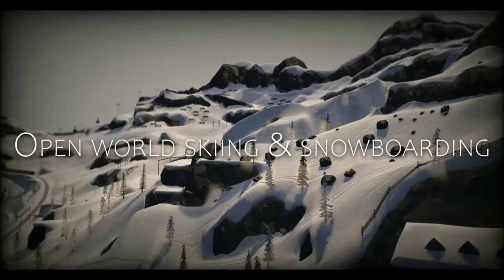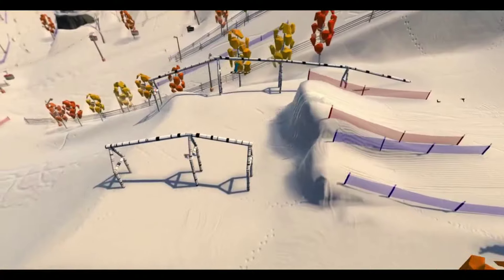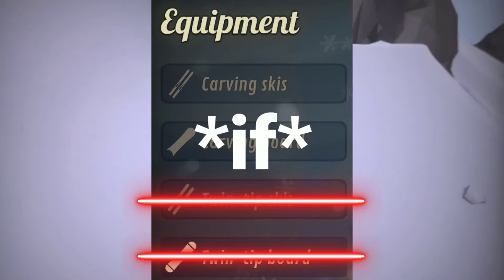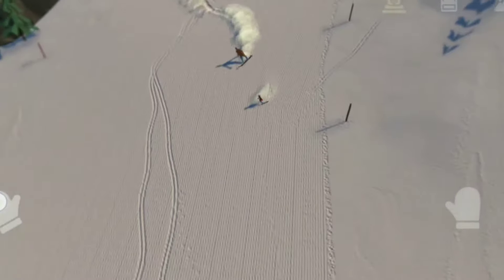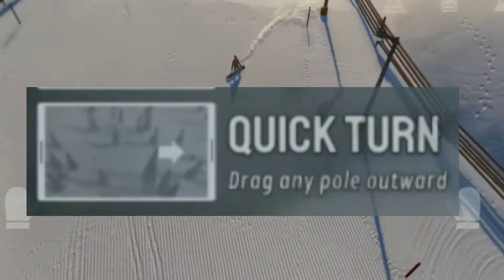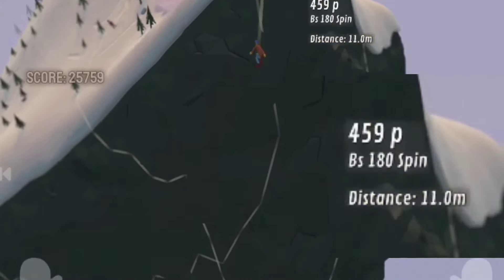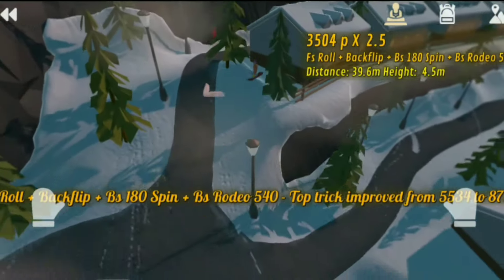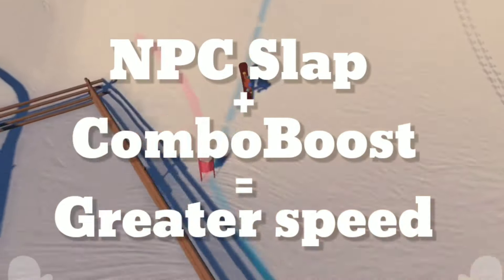BEGINER's Guide to Grand Mountain Adventure!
If you enjoyed the video, leave a like (If you want lol)

Useful time stamps:
0:49 1- ComboBoost
3:13 1.1- Sharp Turns
3:39 2- Trick Combo
5:40 3- NPC Slapping

Bye bye 🌻